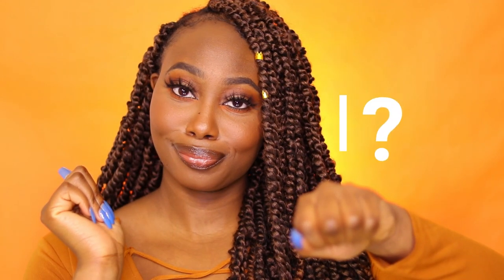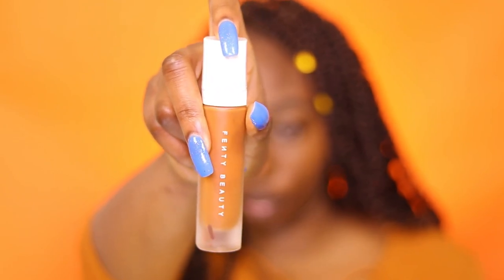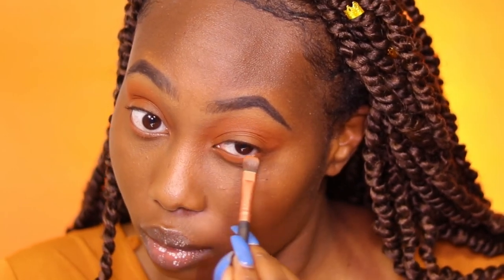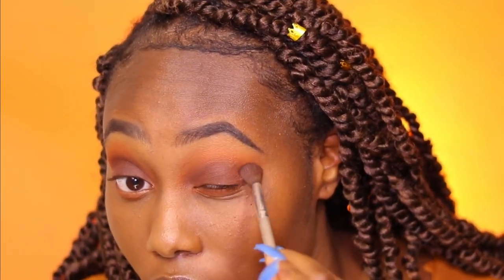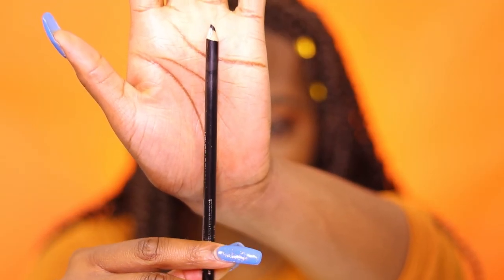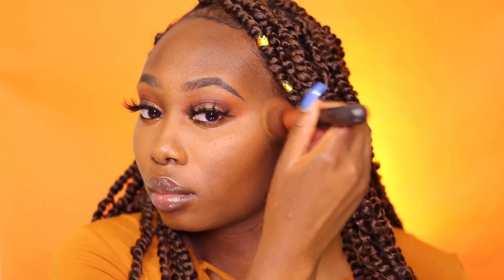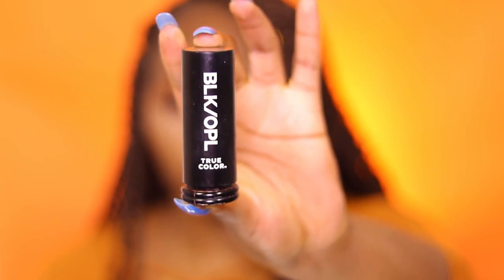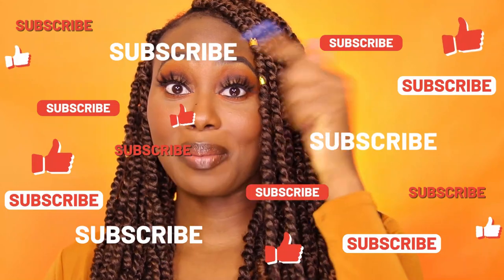Everyday Fall Makeup Look | Drugstore Makeup and More!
In this video I'm showing you all a simple fall everyday makeup look! You can literally wear this makeup  with any look, but make it look Fall LOL

JOIN THE NIGERIAN YOUTH! HELP US END SARS & THE NIGERIAN GOVERMENT CORRUPTION

LINKS:

SPREAD THE KNOWLWGE !

-BE MY FRIEND I BEGGG LOL !-

FAQ:
-Age: 26
-Height: 6”0
-Ethnicity: African American/ Nigerian American (BLACK)
-Camera: Canon SL2
- Vlog Camera: Cannon G7x Mark 2

. Go support a inclusive cosmetics brands that celebrate women of ALL colors